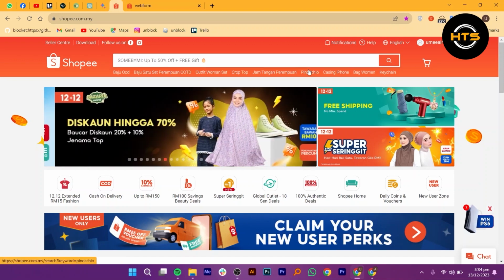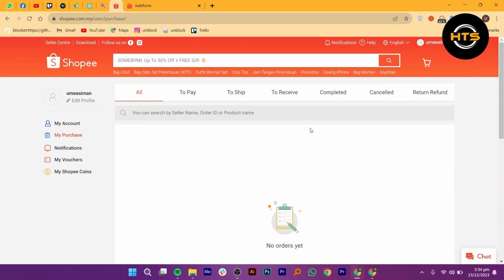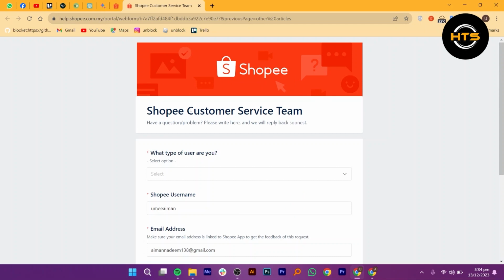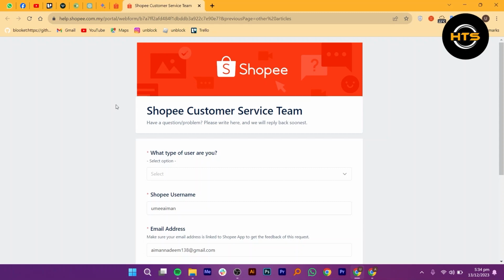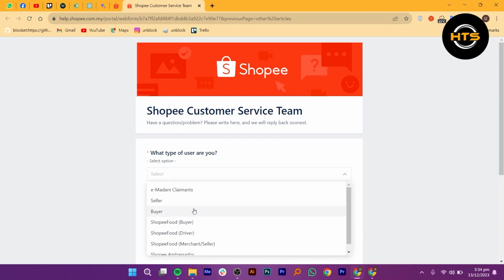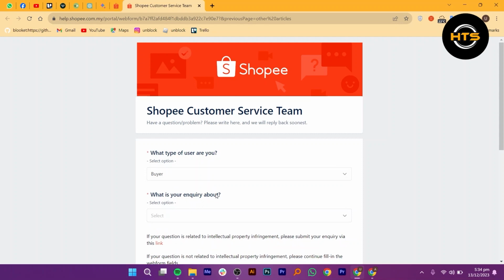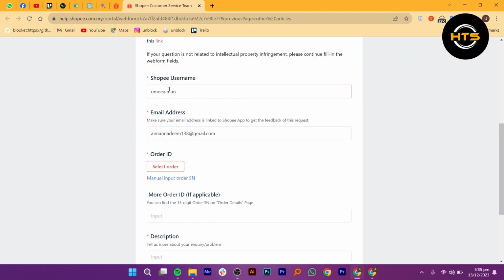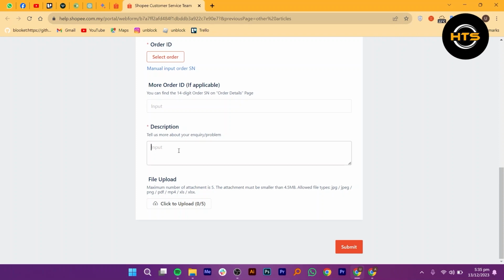How To Return Item In Shopee If Order Received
Hey everyone! Welcome to this how to refund cancelled order in shopee video tutorial.

If you want to know how to request refund on shopee, how to request refund on shopee after order received and how to refund return in shopee, this video is for you.

In this video, we will show you how to refund Shopee order and how to return refund in Shopee 2023.

The steps on how to request a refund to your cancelled order in Shopee and how to get a refund in shopee is easy.

After watching this video, you will find out how to get my refund from shopee and how to refund your order in Shopee.